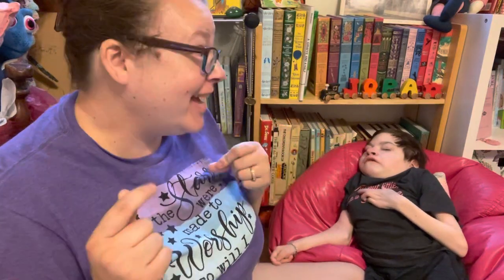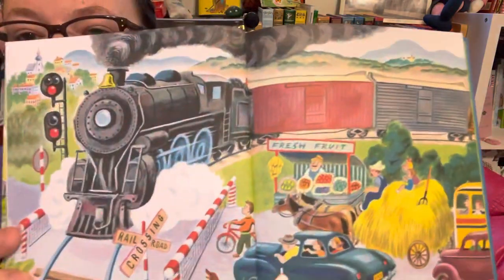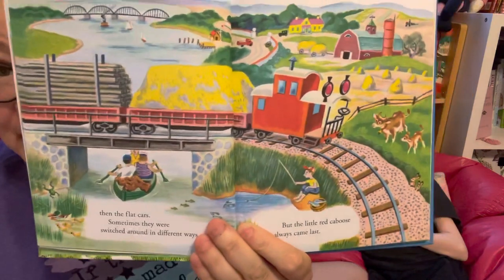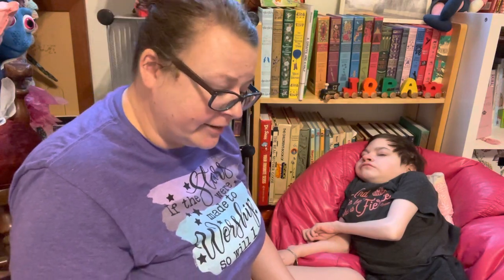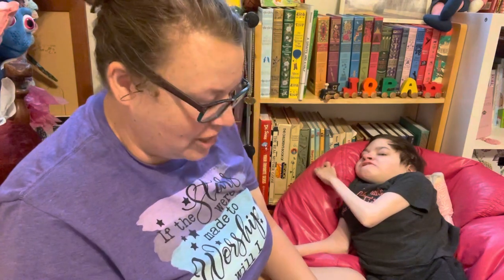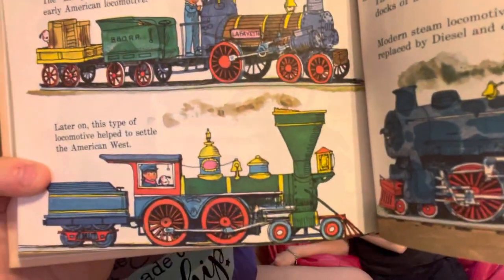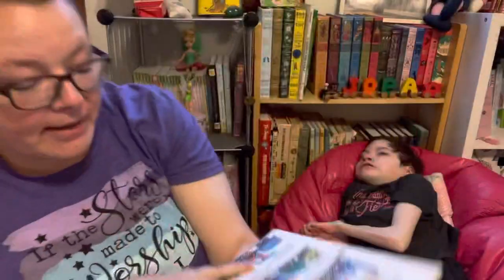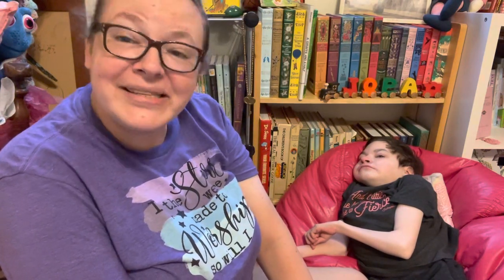Storytime With Jocelyn 23, The Little Red Caboose & Trains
This week’s feature story on trains for the month of August is “The Little Red Caboose” Written by Marian Potter and Illustrated By Tobit Gergely.

First published in 1953. It tells the story of a caboose who longs to be as popular as the steam engine at the front of the train, and gains the respect and admiration of all when it saves the train from rolling down a steep hill. We will also be reading a little more on trains in the Richard Scarry Story Book Collection.